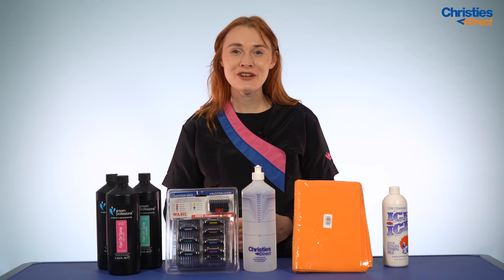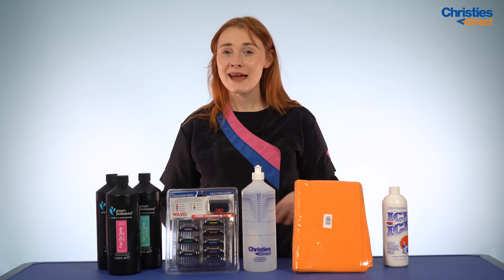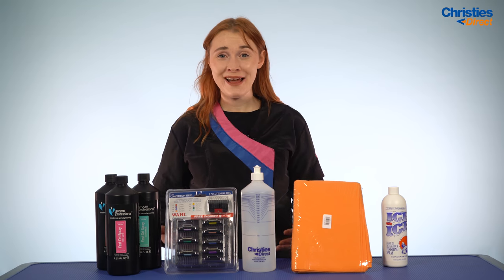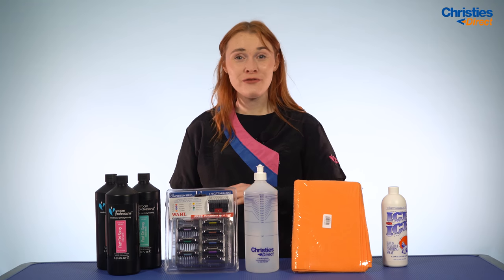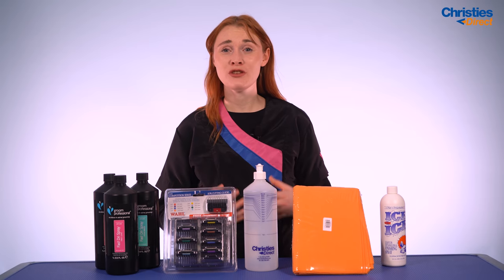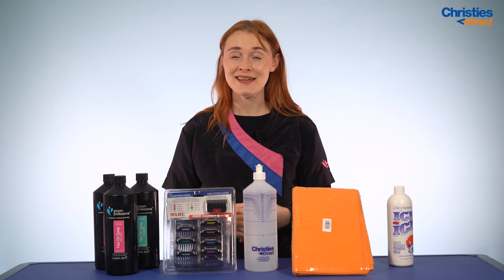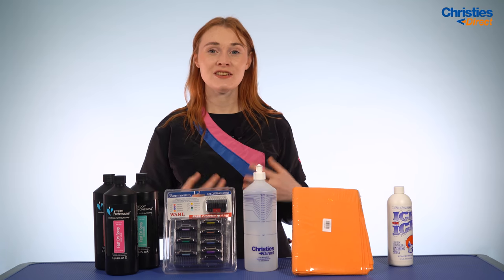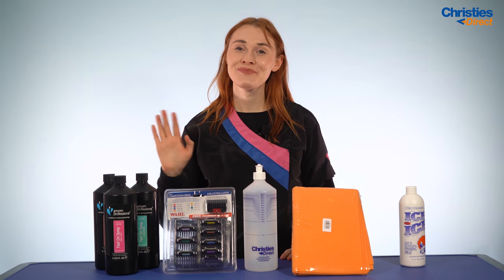Salon Saving Top Picks | The Top Picks to Save Time and money in your Salon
Could your salon be more efficient? Join Jenny as she talks you through some of our favourite products that will save you time and money in your salons.

Products mentioned:

Groom Professional Fast Dri Spray

Wahl 8 Piece Metal Comb Guide Set

Groom Professional Magic Synthetic Towel

Chris Christensen Ice on Ice Detangler